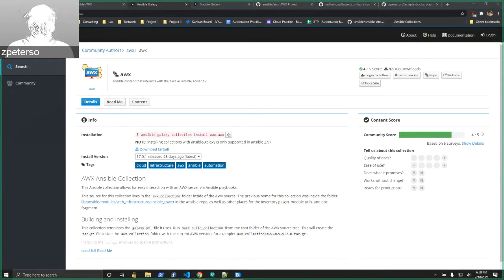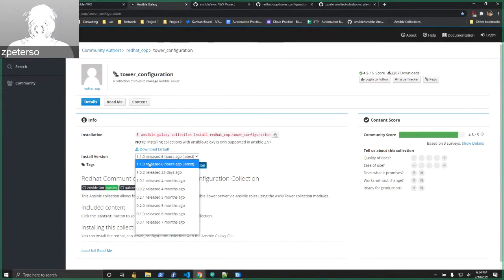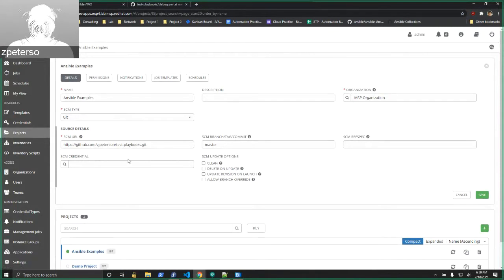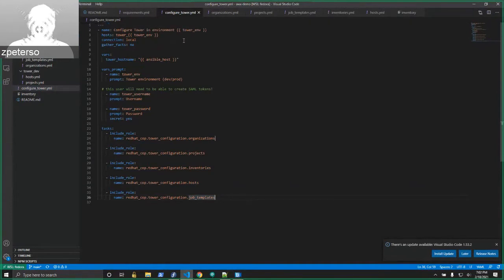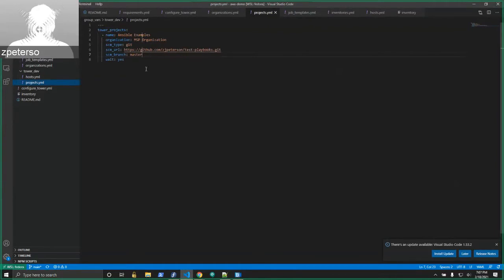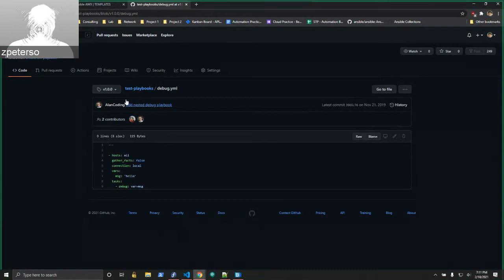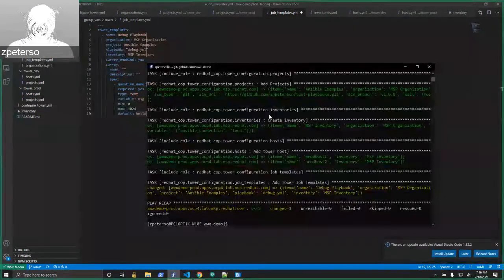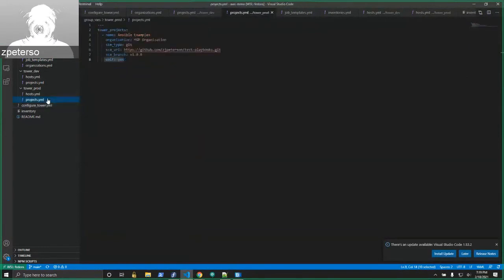Lightning Talk: Using Ansible to Manage AWX - February 18th, 2021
Join Zach Peterson as he walks us through using the awx.awx ansible collection and some existing automation to manage AWX.